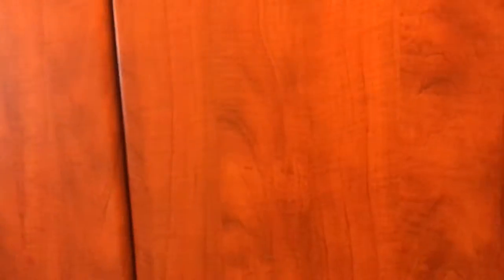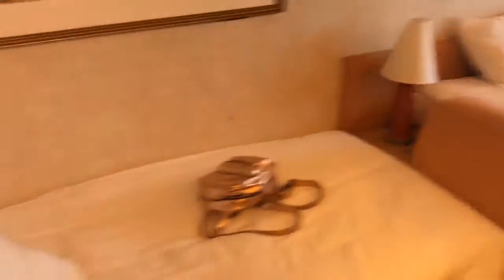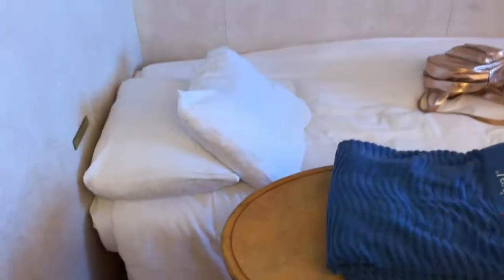First Cruise Vlog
hopefully you all enjoye this video if you did make sure to smash that thumbs up button and comment any future video ideas and subscribe if not already it has been XanmanT PEACE OUT